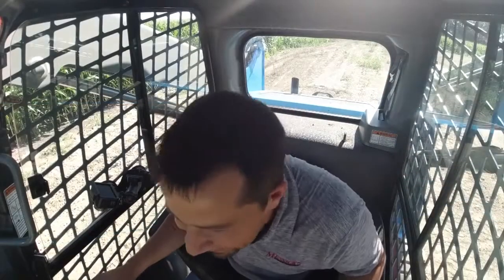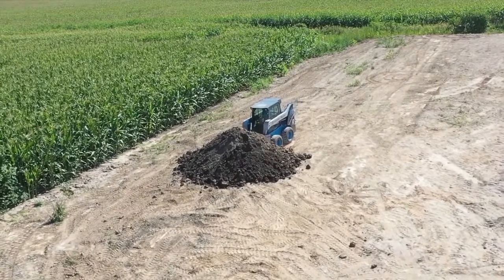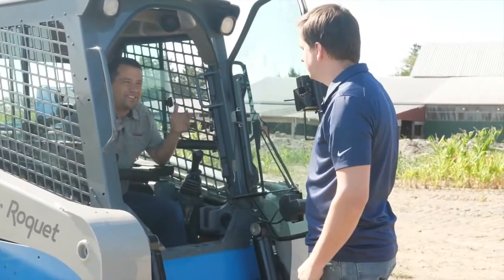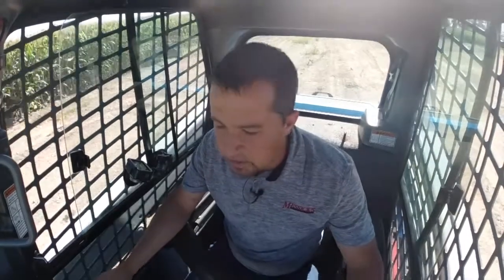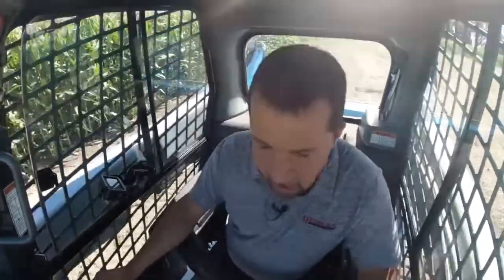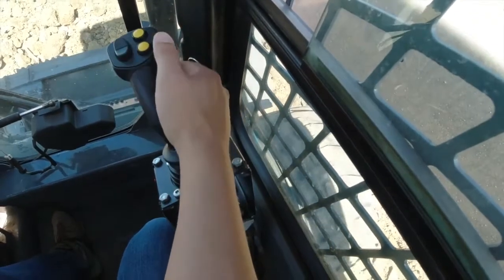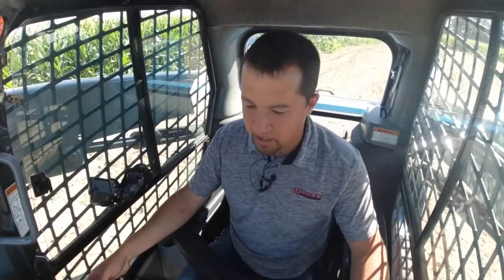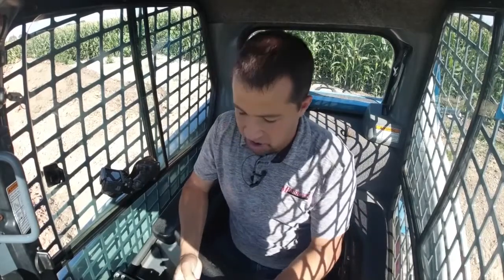Skid Steer Control Meets HydraForce Innovation - English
"There's no other machine like it!" Neil Messick of Messick Equipment said as he took a test drive on a skid steer outfitted with electrohydraulic technology developed by HydraForce and Roquet. This video shows Messick demonstrating the many unique hydraulic functions of this machine, including "return to dig," bucket shake, soft ride, float, self-leveling, telematics and a beginner mode. These functions are made possible with HydraForce electroproportional cartridge valves, including the EVPR and EHPR electroproportional cartridge valves, ECU electronic controller and ERAU remote access unit for elegant and even remote control. Roquet provided the monoblock cylinder controls, which are servomechanically controlled by the HydraForce EVPR valves. The skid steer is actually a prototype Gehl R190 that has been used in testing for several years. Gehl developed the prototype electronic joystick that uses the HydraForce electronics.